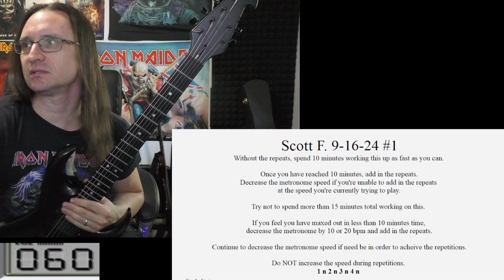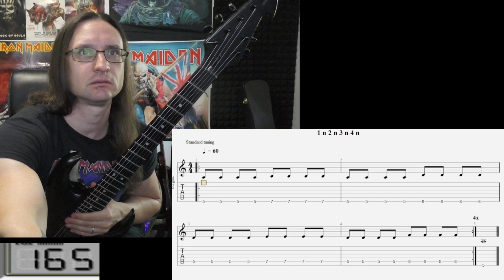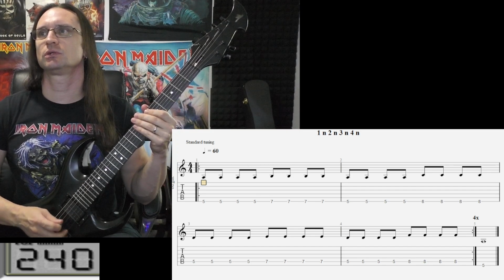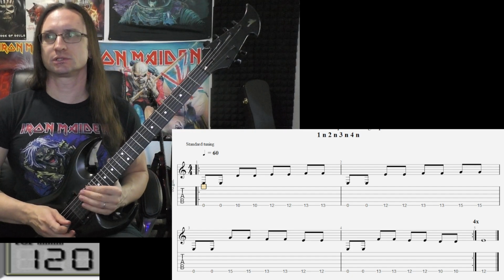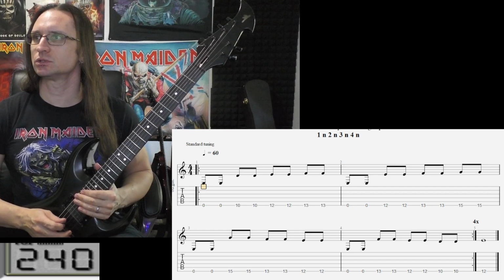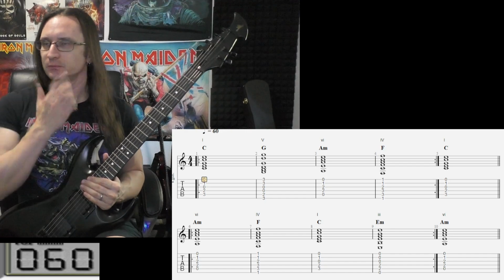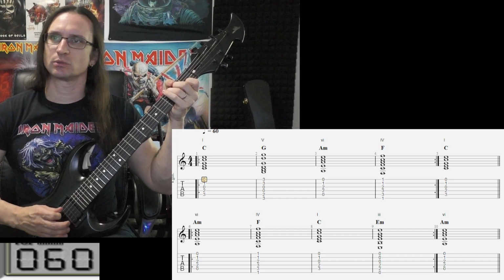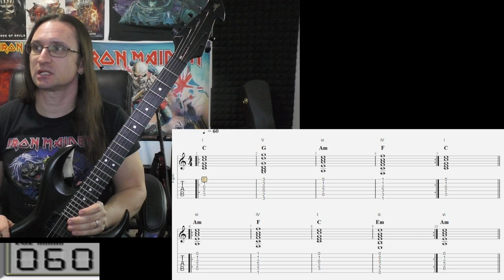Scott F. Video Recap 9-17-24